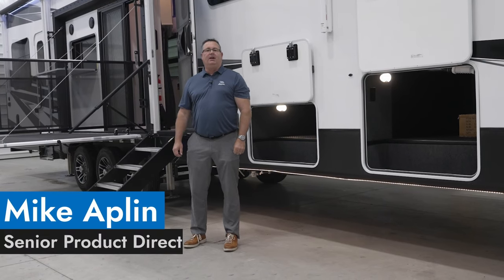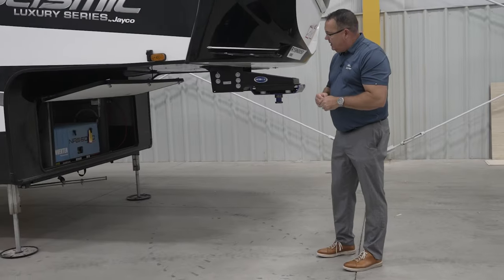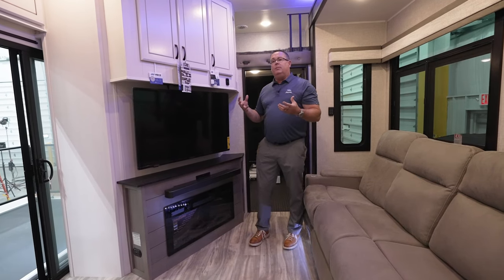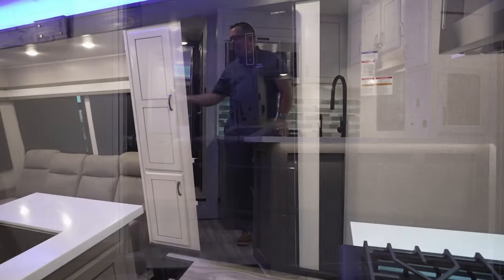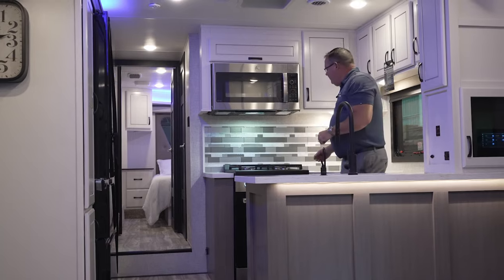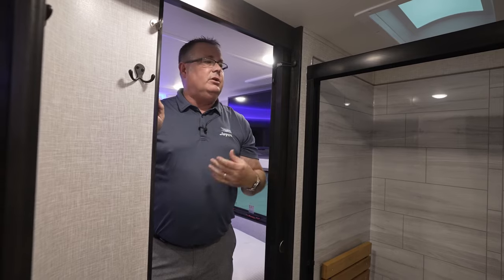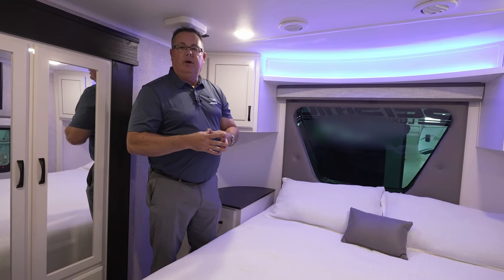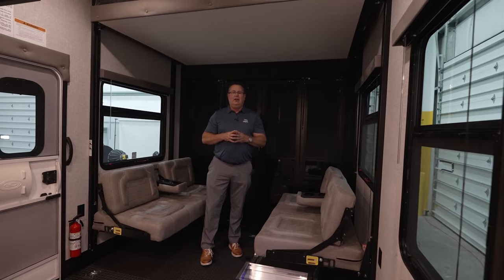2024 Seismic Luxury Series - Jayco RV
The Seismic Luxury Series Toy Hauler offers all the best of the Seismic Toy Hauler and adds touches of luxury throughout the 102-inch wide body. Luxury starts at the front of the RV with an automotive style front windshield in the bedroom. In the kitchen, you’ll find a GE residential appliance package featuring a microwave with a built-in air fryer. The Seismic Luxury Series Toy Hauler is warrantied for full-time RV use and has our 2+3 warranty.